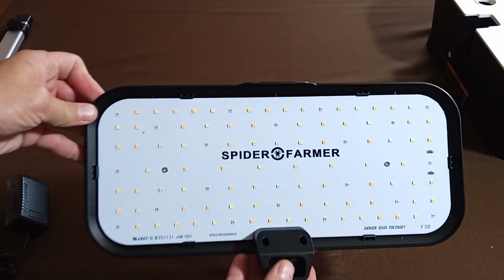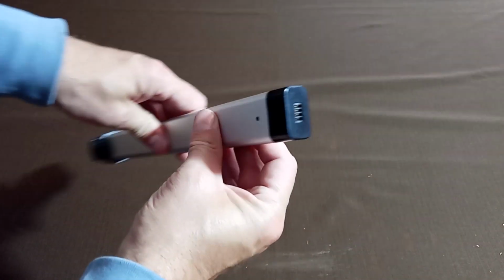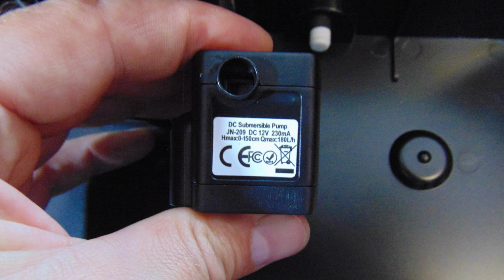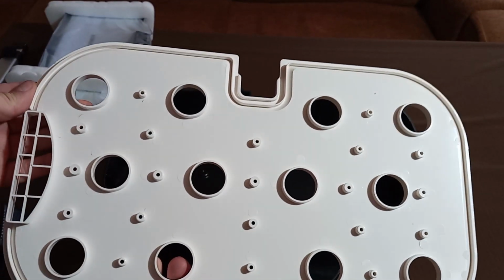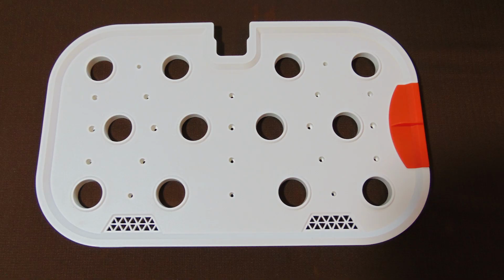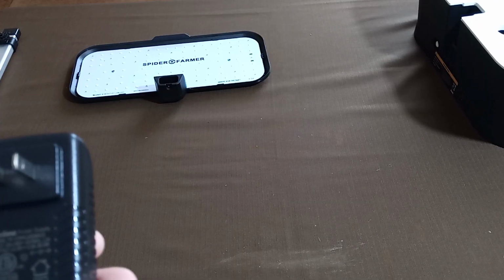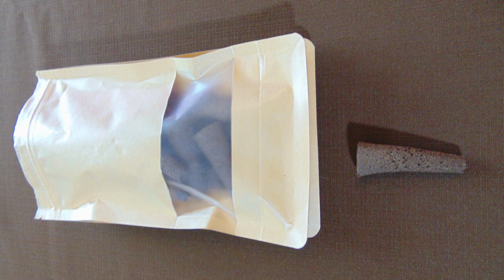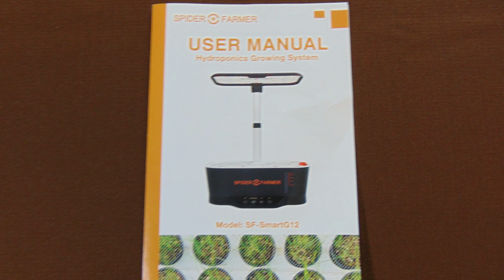Unboxing Spider Farmer SF-SmartG12 Hydroponic System